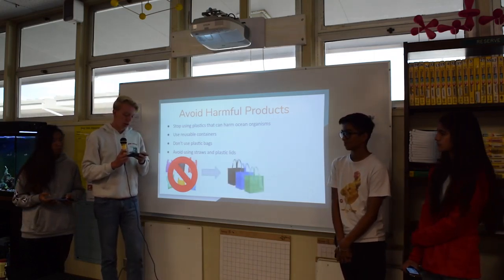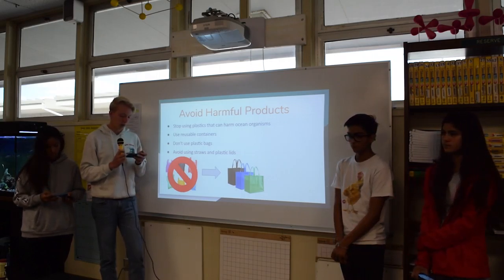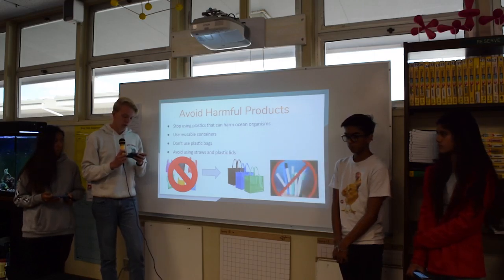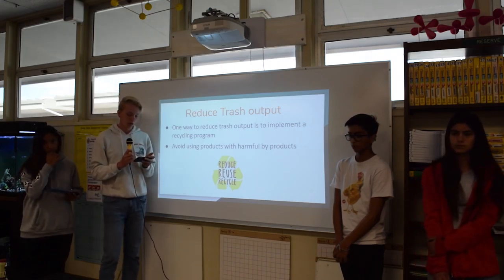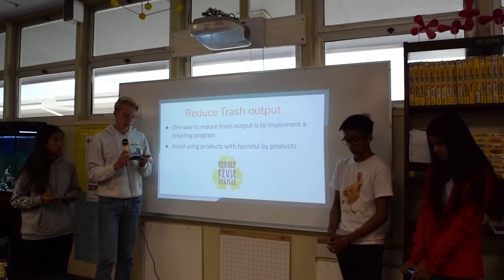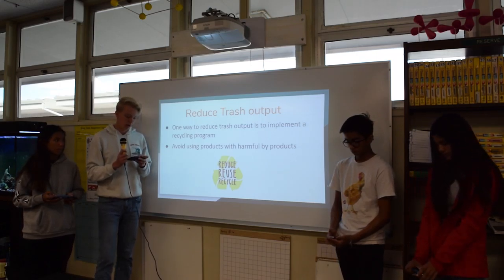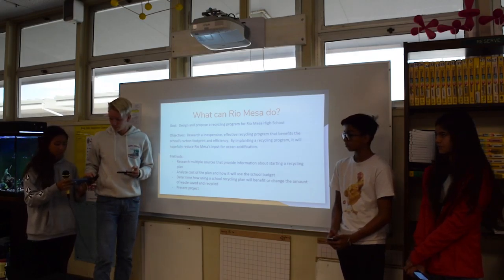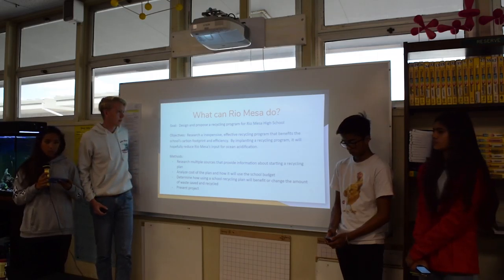1st Prize Ocean Acidification Outreach 2019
This team won 1st Prize in the EECCOA Challenge 2019 for their project to increase awareness of Ocean Acidification in their school campus and their community.